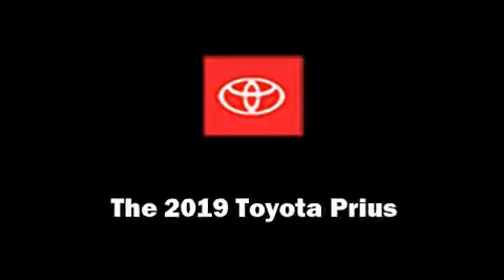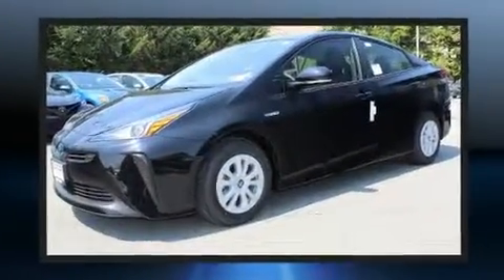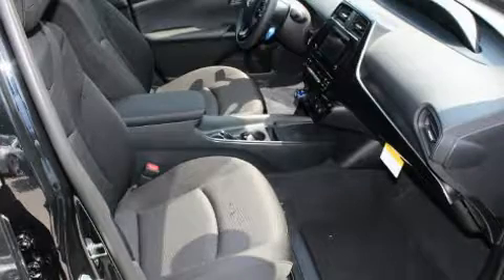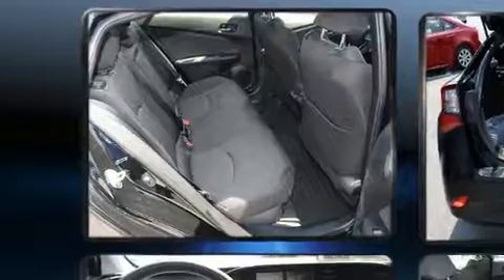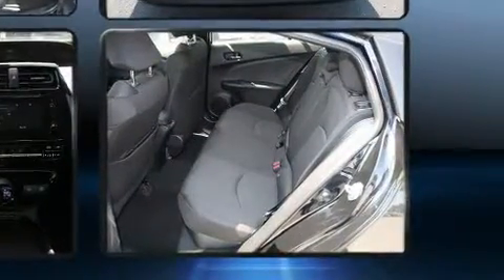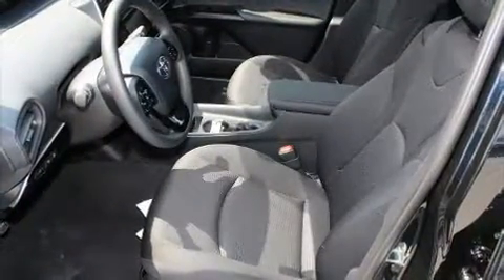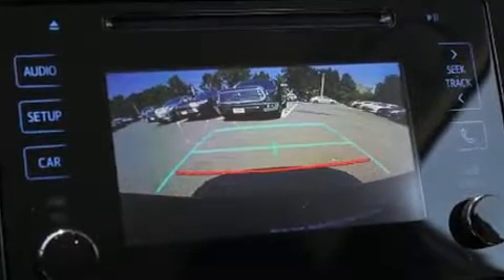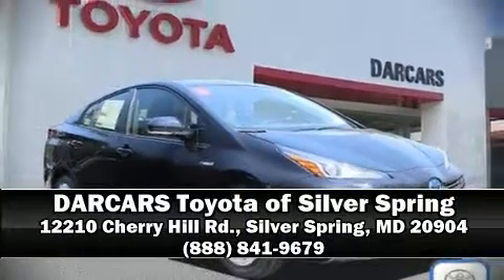2019 Toyota Prius LE in Silver Spring, MD 20904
12210 Cherry Hill Rd.

You can expect a lot from the 2019 Toyota Prius. It features a front-wheel-drive platform, an automatic transmission, and a 1.8 liter 4 cylinder engine. A wealth of standard features means that you no longer have to sacrifice. Such as cruise control, delay-off headlights, 1-touch window functionality, a blind spot monitoring system, front bucket seats, tilt and telescoping steering wheel, an overhead console, and power windows. Storage solutions are integrated throughout the interior, demonstrating thoughtful attention to detail. Premium sound drives 6 speakers, providing you and your passengers a sensational audio experience. Toyota ensures the safety and security of its passengers with equipment such as: dual front impact airbags with occupant sensing airbag, front side impact airbags, traction control, ignition disabling, and 4 wheel disc brakes with ABS. Brake assist technology provides extra pressure when applying the brakes. Our experienced sales staff is eager to share its knowledge and enthusiasm with you. We'd be happy to answer any questions that you may have. Stop by our dealership or give us a call for more information.